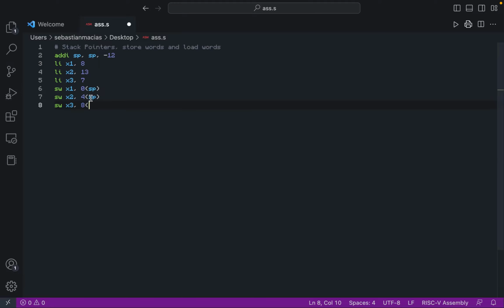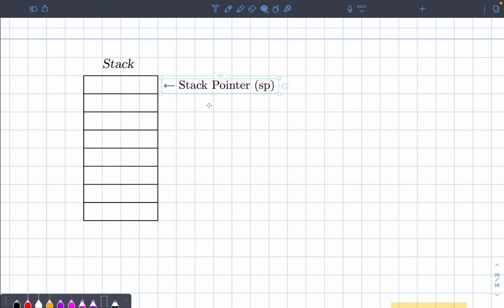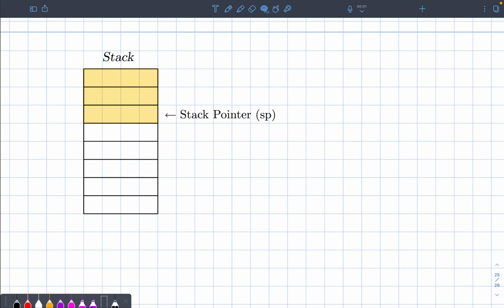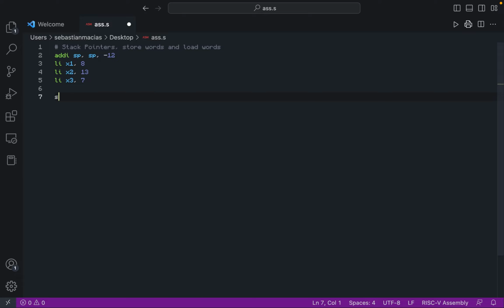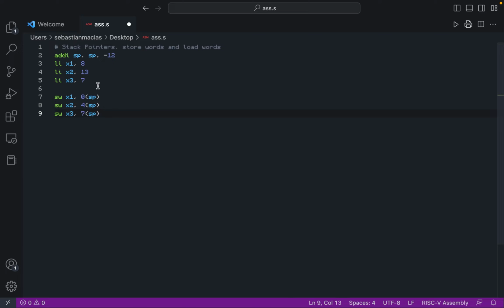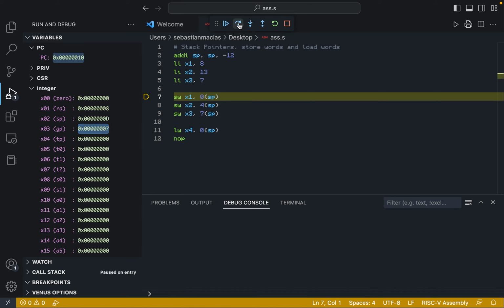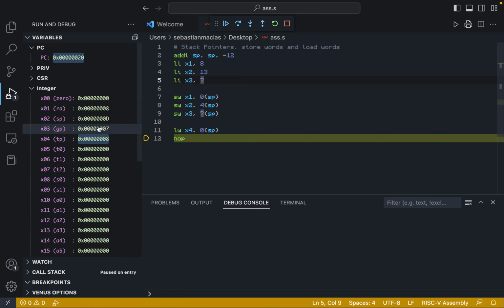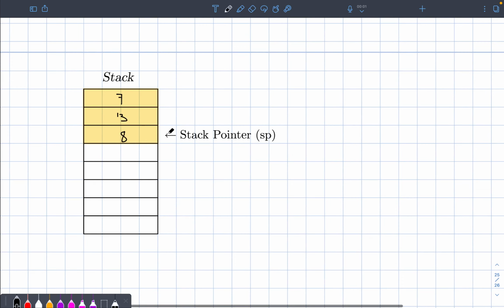27. Assembler - Stack Pointer, LW, SW